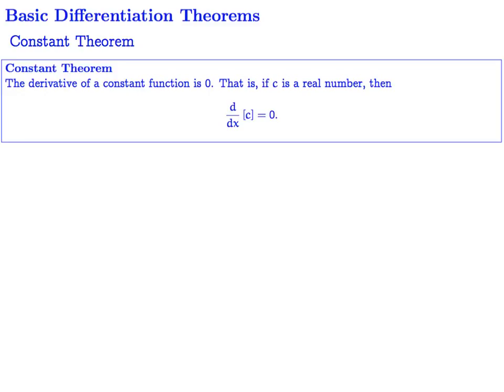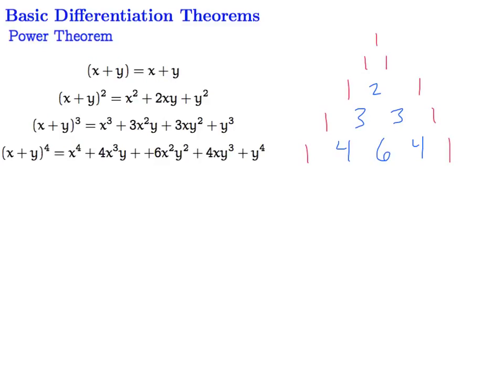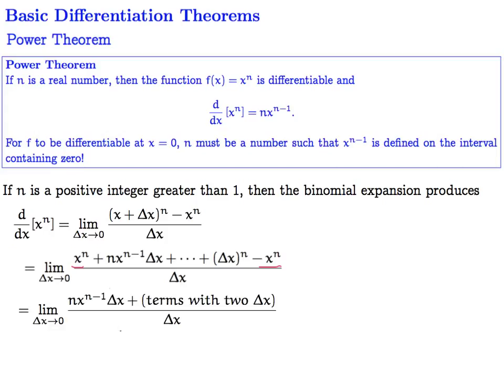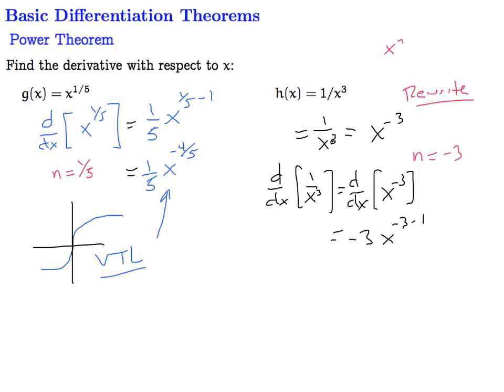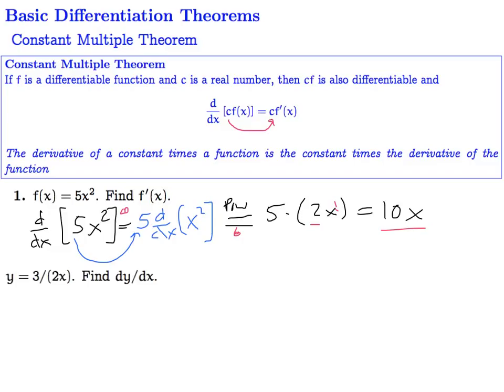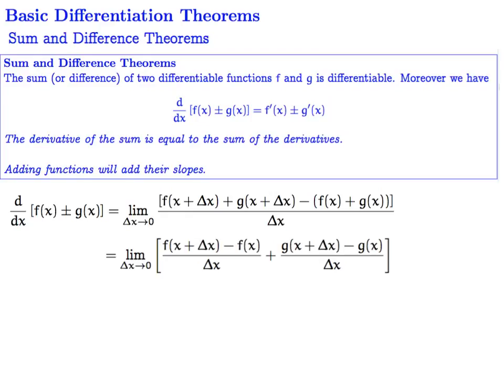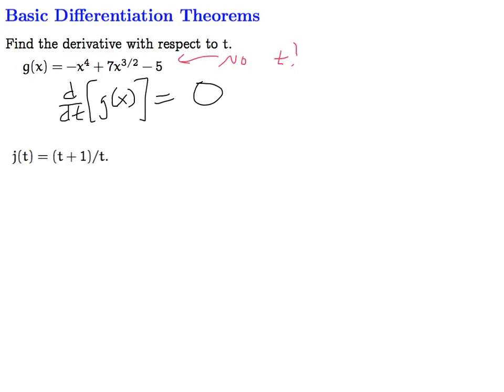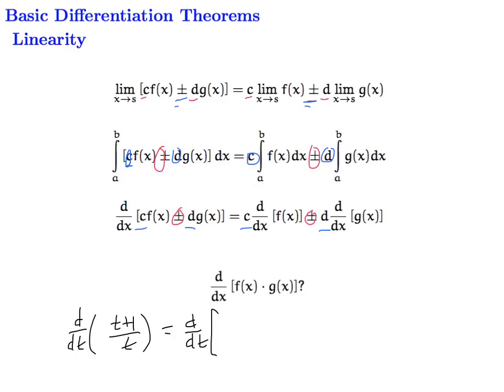3-2a Basic Differentiation Theorems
An overview of how to use Basic Differentiation Theorem: Constant Theorem, Power Theorem, Constant Multiple Theorem, Sum and Difference Theorem